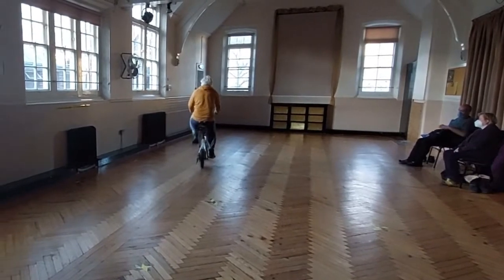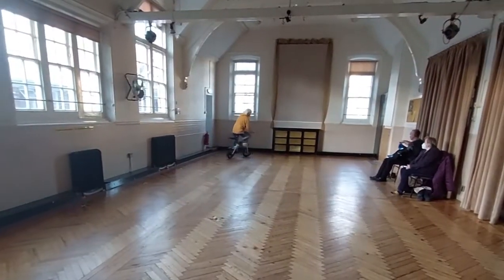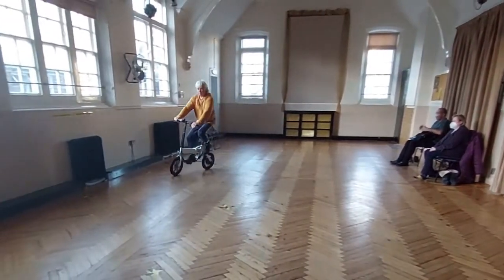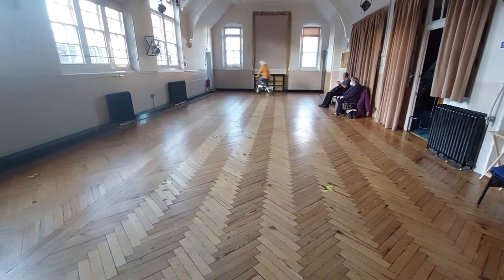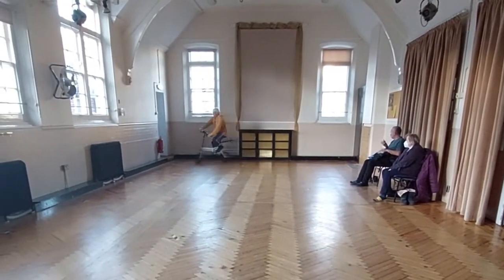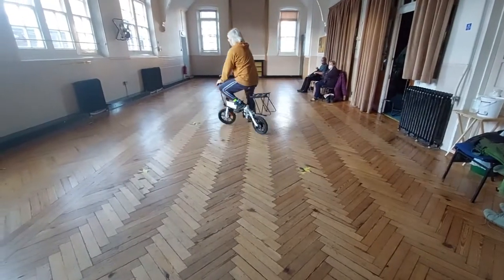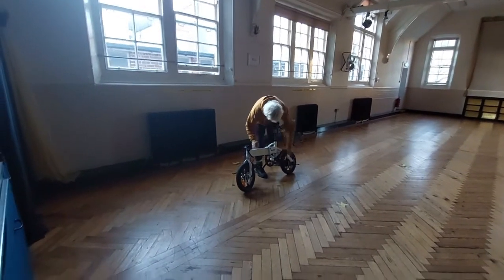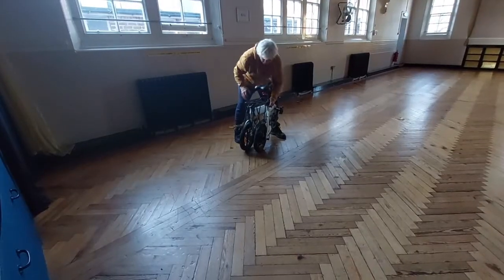MIcro Electric bike C4 Whirlwind in white. December 2021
This is a nippy little electric bike available at 2021 Dec at £500 on Amazon and directly at the home site. Also in Black as well.
I went for it for several reasons. There are cheaper electric bikes but if there's "no returns" as is put out by the overseas sellers, you are really in a pickle. I managed to sort out the issues I had within 30 days as it was all done within the same country.